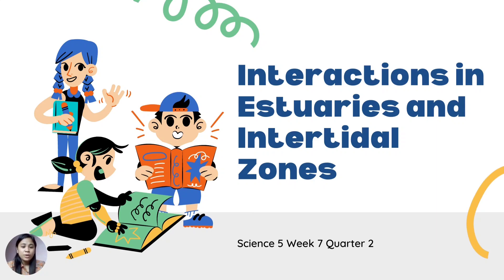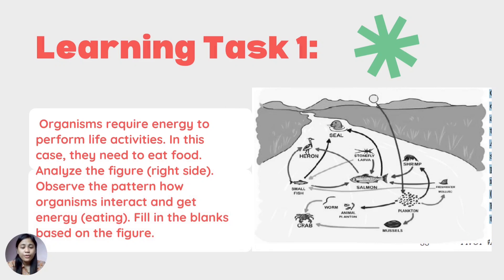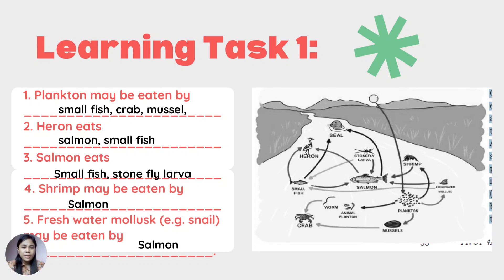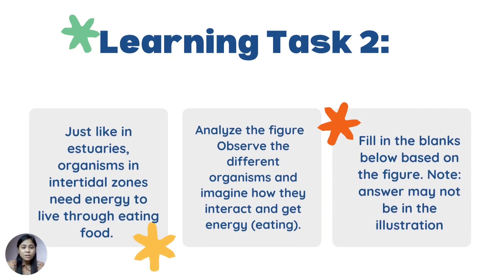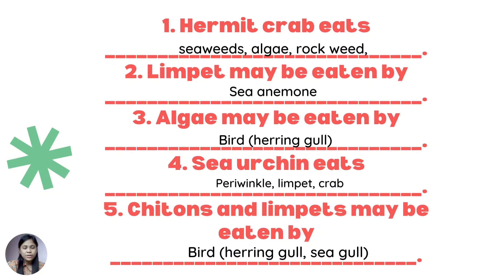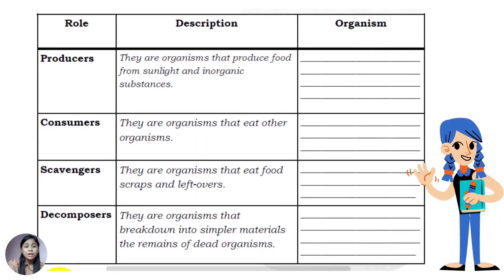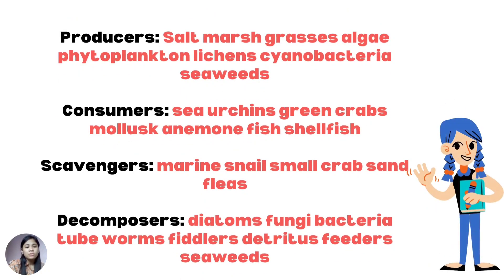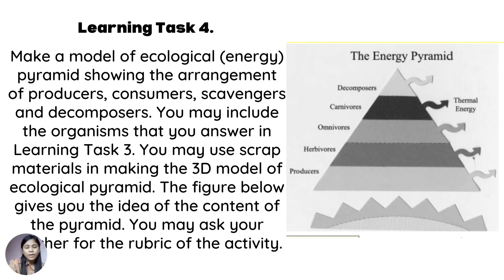Science 5 Week 7 Quarter 2 | Interactions in Estuaries and Intertidal Zones